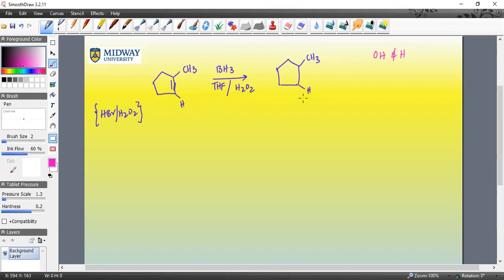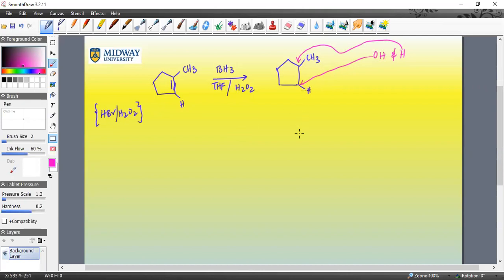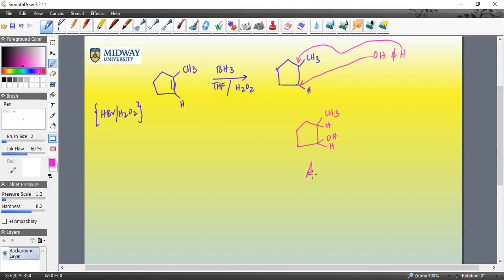Week 10 video 3